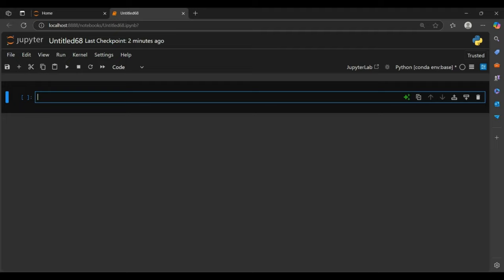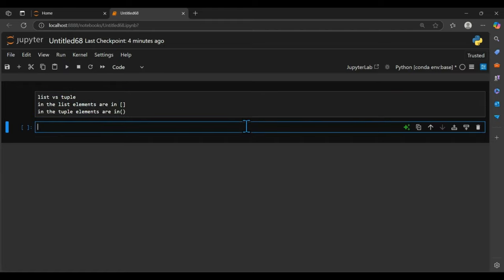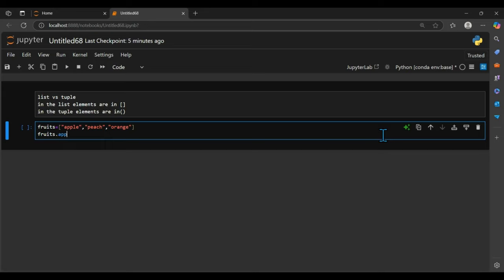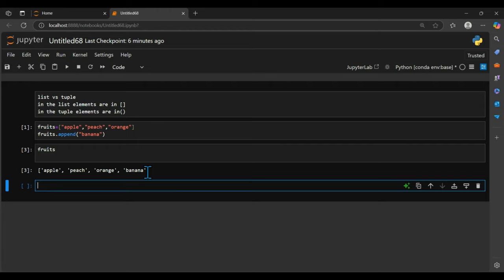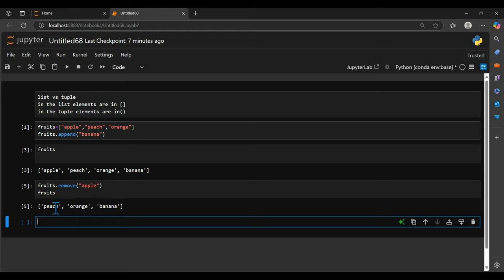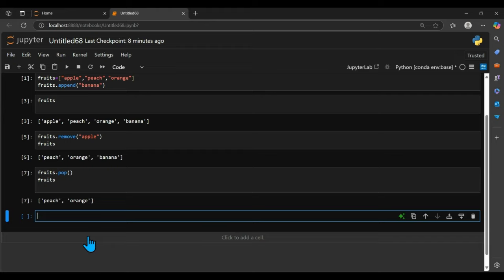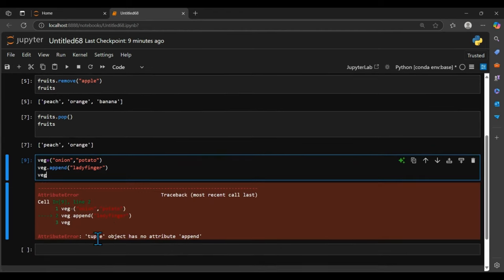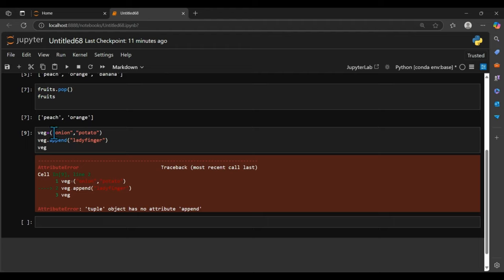Python Lists vs Tuples: Key Differences & Must-Know Methods! 🚀 | Python Tutorial for Beginners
Python Lists vs Tuples – Which One Should You Use? 🤔 In this video, we break down the key differences between lists and tuples in Python and explore essential list methods like append(), remove(), and pop(). Whether you're a beginner or an experienced coder, understanding these data structures is crucial for efficient programming!

🔹 What You’ll Learn:
✅ What are Lists & Tuples? (With Easy Examples)
✅ List Methods: append(), remove(), pop(), slicing, and more!
✅ Mutable vs Immutable – Why Lists Can Change, But Tuples Can't
✅ When to Use Lists vs Tuples for Better Performance

🎯 Perfect for Python beginners & those preparing for coding interviews!